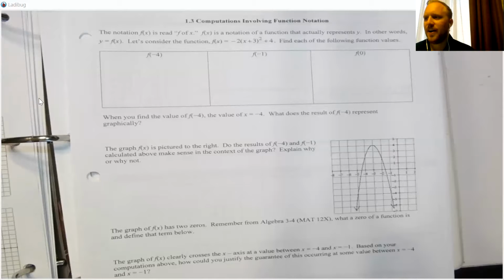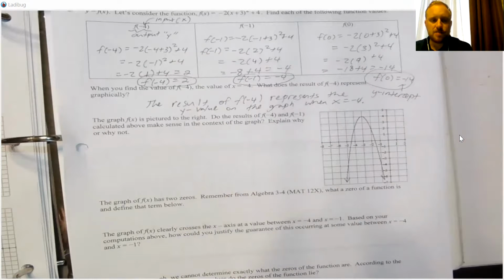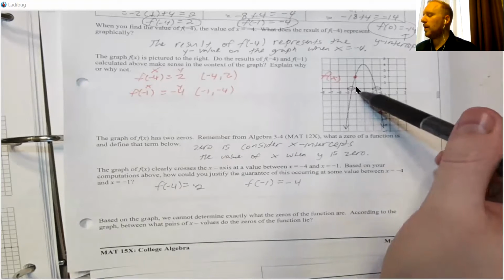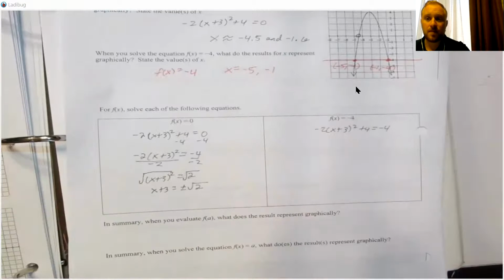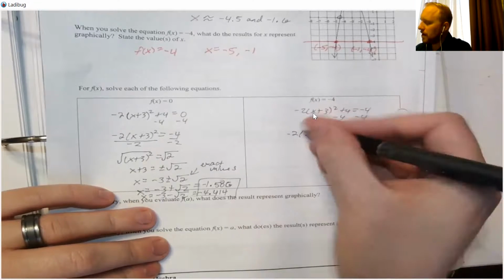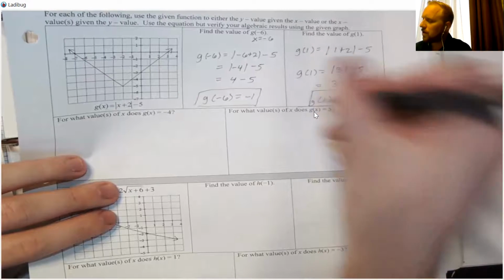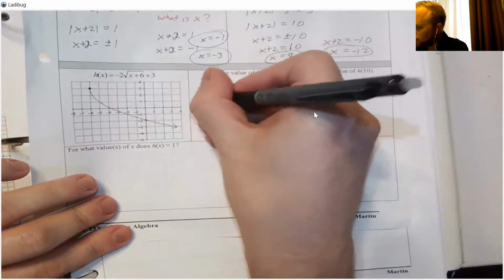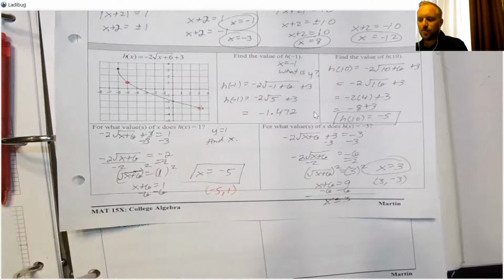1.3 Computations Involving Function Notation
Watch my video, learn, take notes, jot down questions, and complete your homework :)
Clean worked out notes provided in Canvas along with blank/worked notes/homework! Enjoy! :)